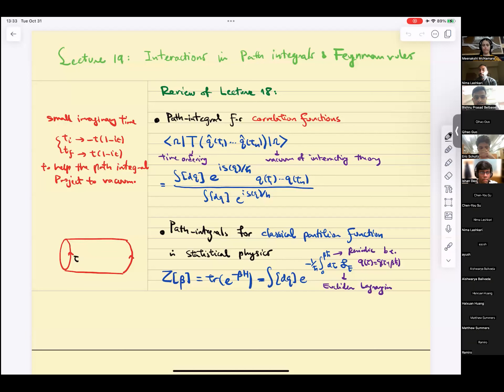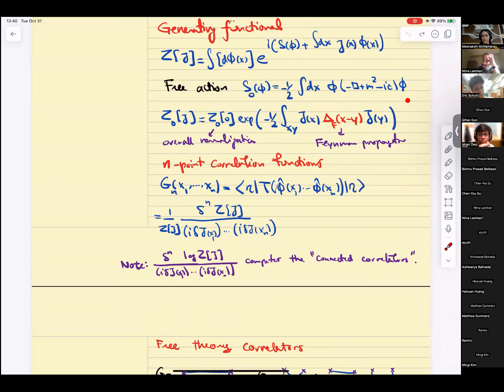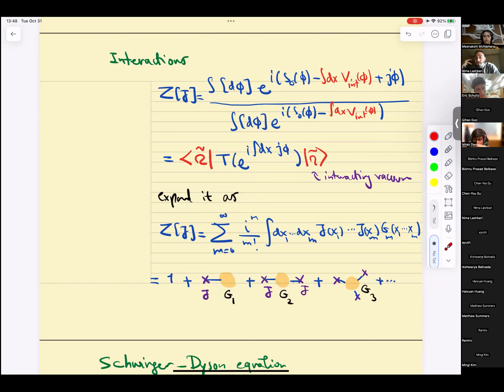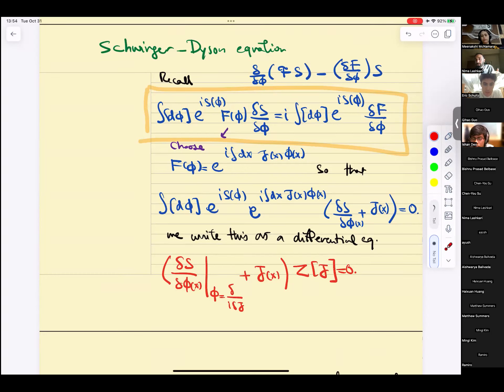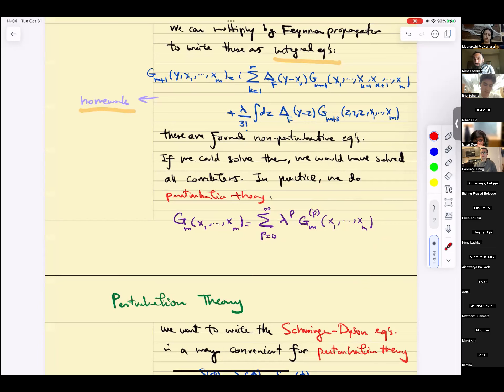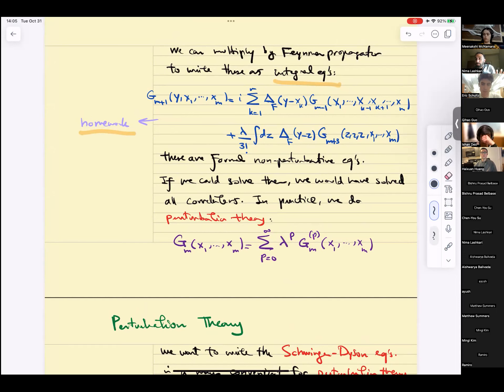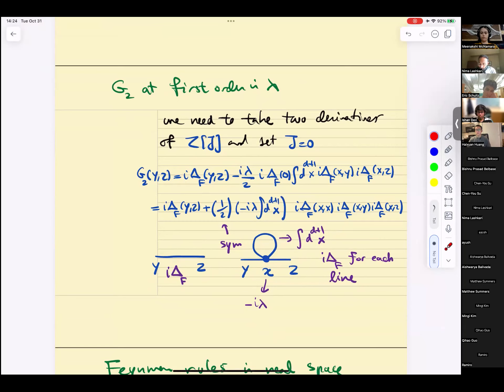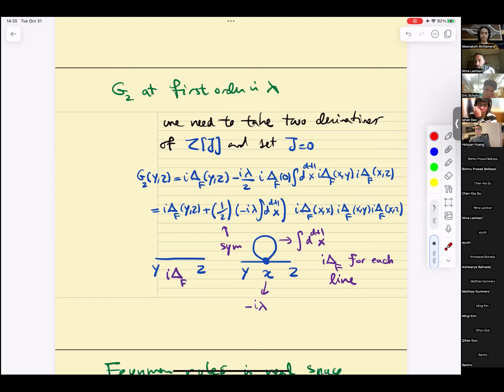Lecture 19 Interactions in Path-integrals and Feynman Rules